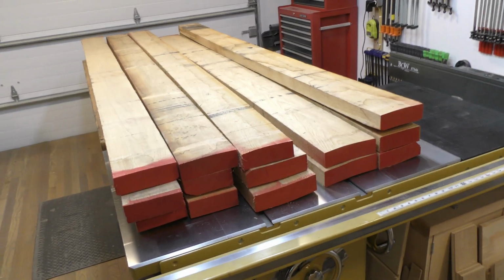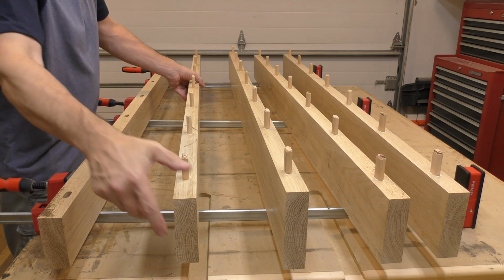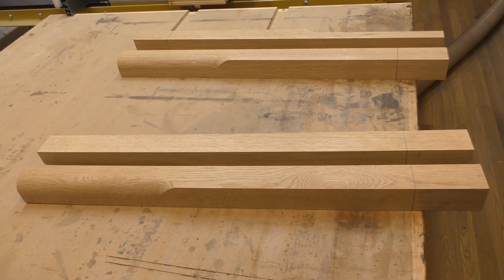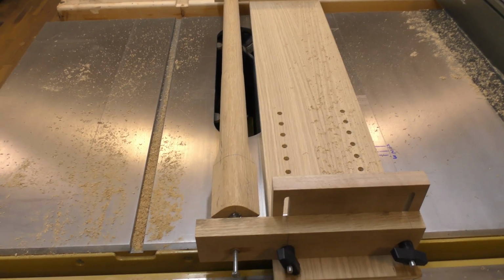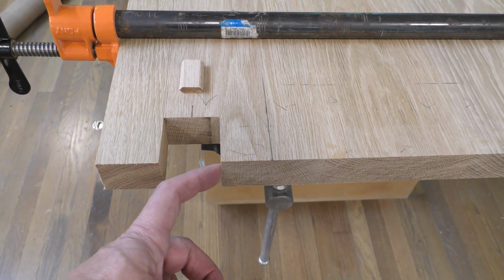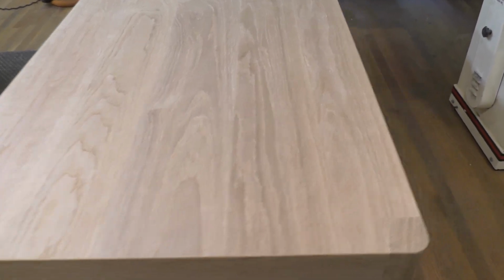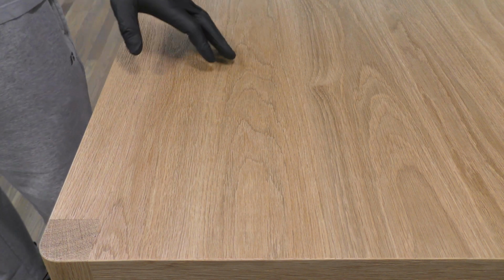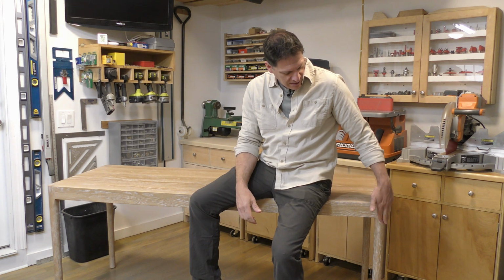How to Build a Kitchen Table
In this video I show you how I built and finished this beautiful parson table.  This table features solid white oak construction, round tapered legs that transition into a squared top and a wire brushed surface with a ceruse finish.  There are lots of tips in this one including the jig I used to make the round tapered legs.